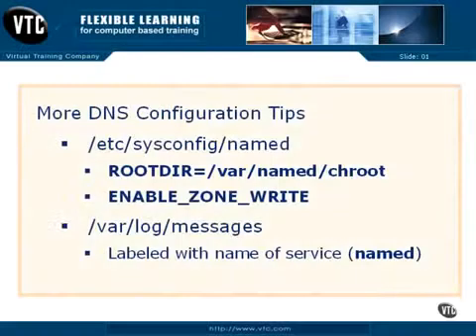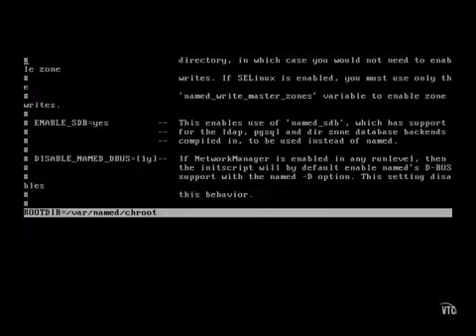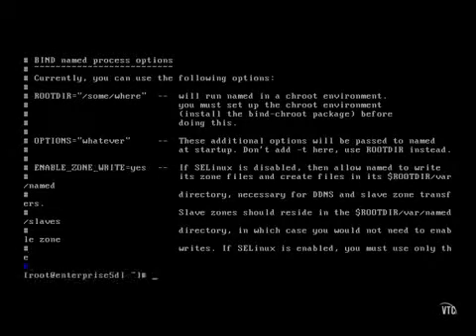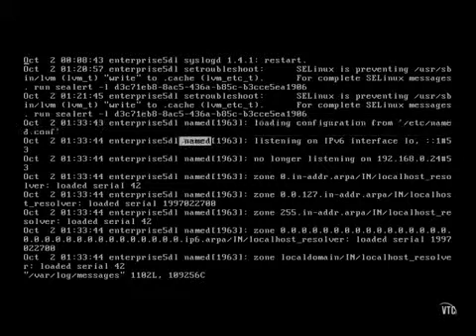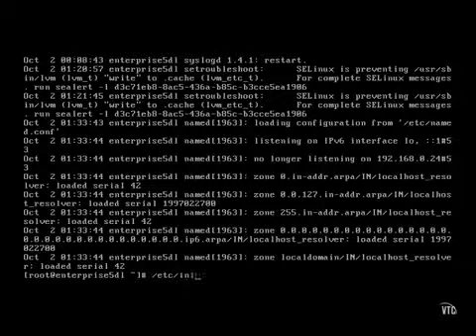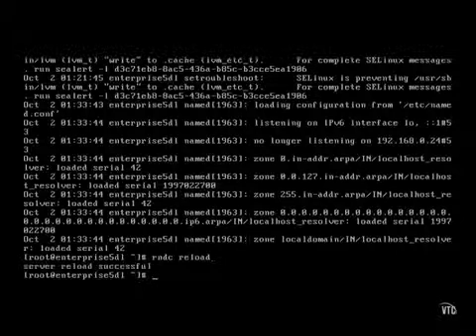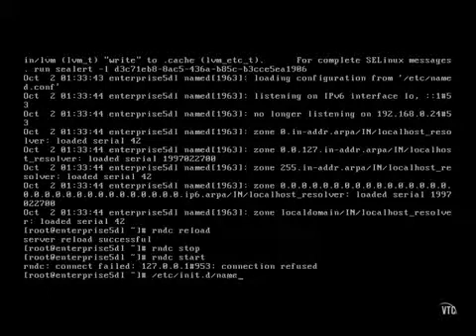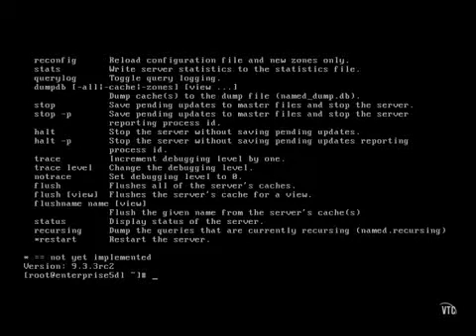Red hat linux tutorial 41 BIND in sysconfig command support